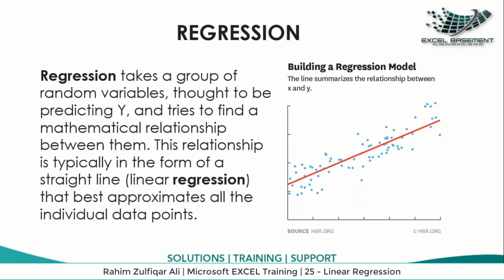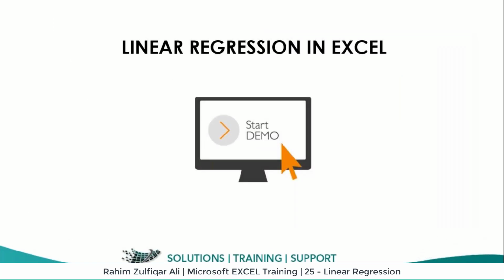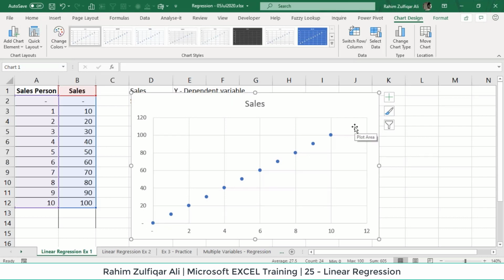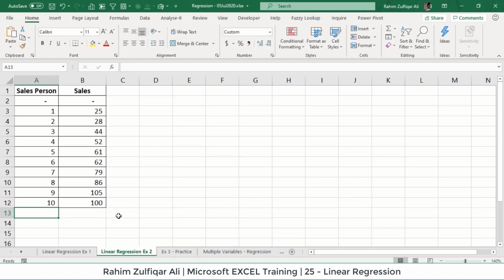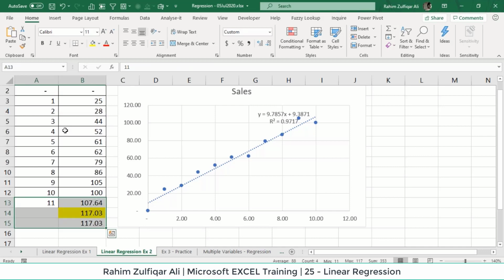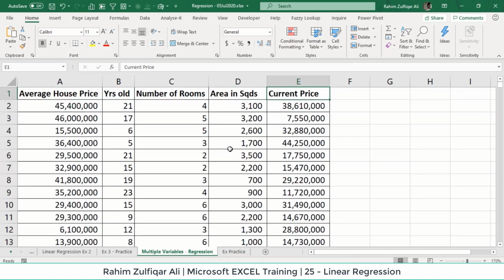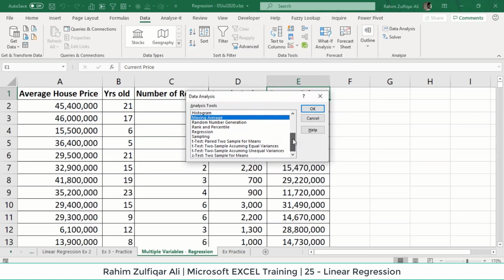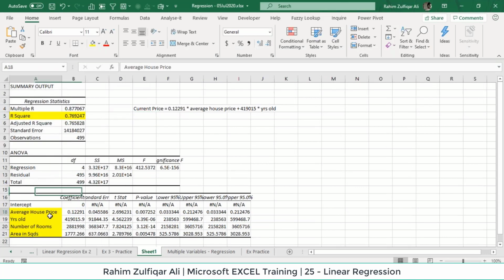25 - Linear Regression - Module D - Data Analysis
25 - Linear Regression - Module D - Data Analysis

Excel spreadsheets
Excel automation
Excel macros
Excel templates
Excel dashboards
Excel VBA
Excel shortcuts
Excel add-ins
Excel online
Excel training
Excel certification